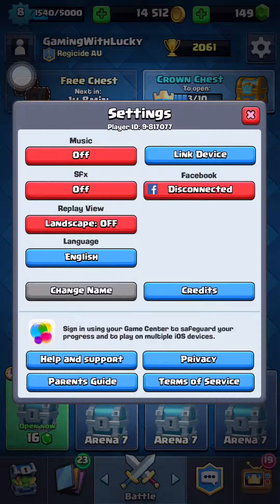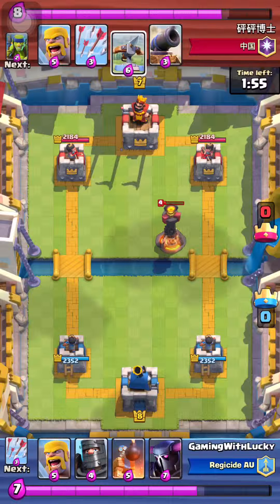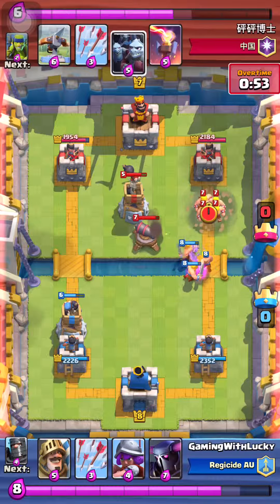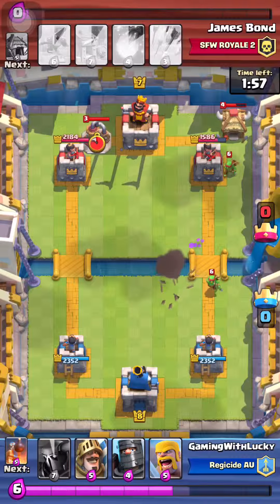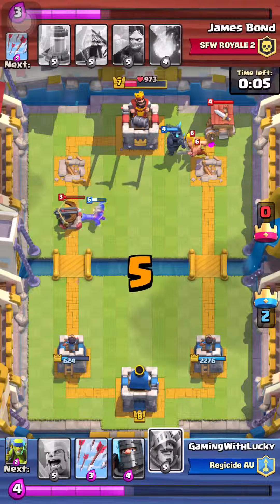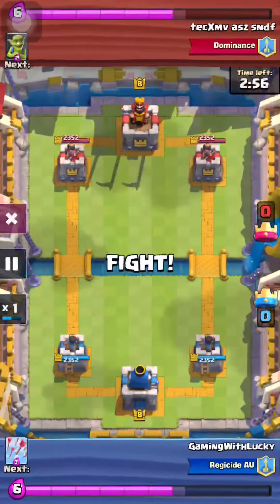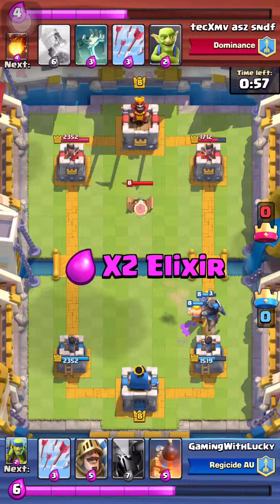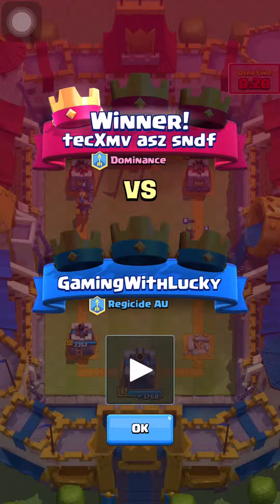Stopping X-bow Clash Royale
Xbow is annoying card , I don't mind players using it but come on this game should be about using a strategy not just sitting here watching one card taking over your towers !